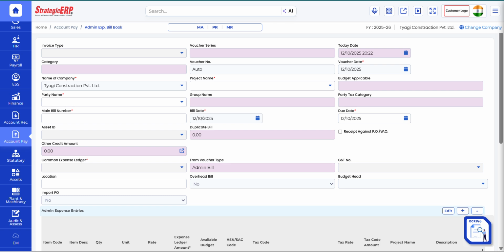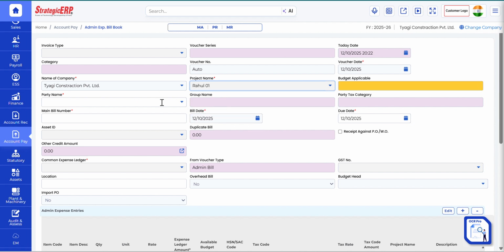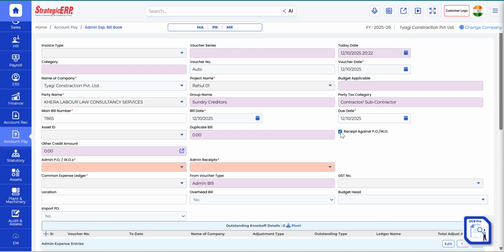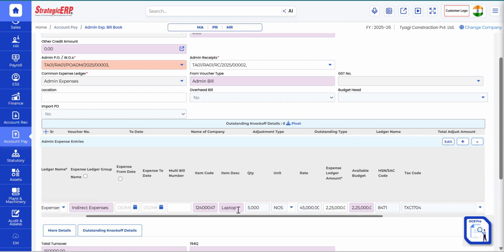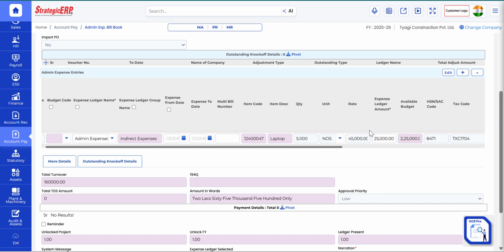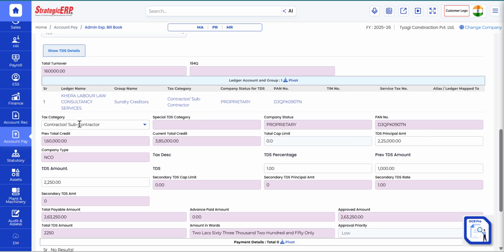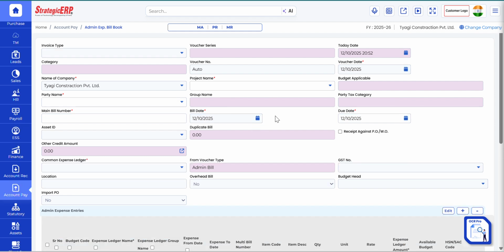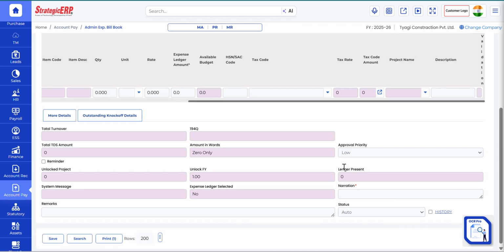How to Book Admin Expense Bill in StrategicERP | Step-by-Step Tutorial (2025)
Learn how to book Admin Expense Bills in StrategicERP with this easy, step-by-step guide! 🚀
Whether you're new to StrategicERP or an experienced user, this video walks you through the complete process — from login to final bill posting — so you can manage your admin expenses efficiently and accurately.

💡 In this video, you’ll learn:

How to navigate the Admin Expense Bill module in StrategicERP

The correct way to input expense data

How to generate and verify reports

📘 Timestamps:
00:00 – Introduction
00:45 – Login and Dashboard Overview
02:10 – Creating a New Admin Expense Bill
04:30 – Approving and Posting the Bill